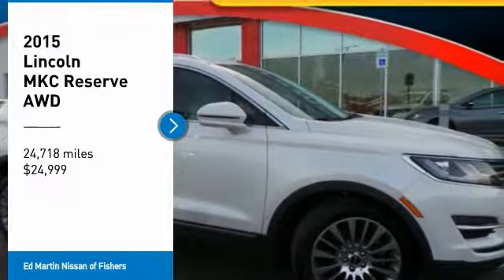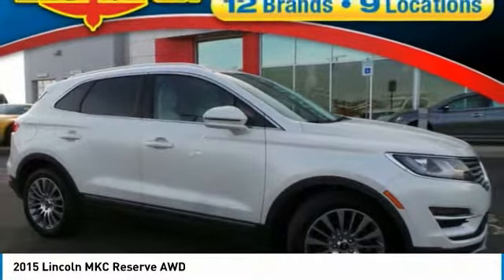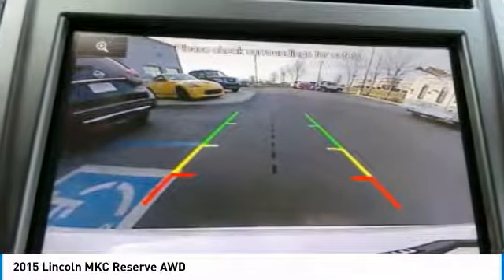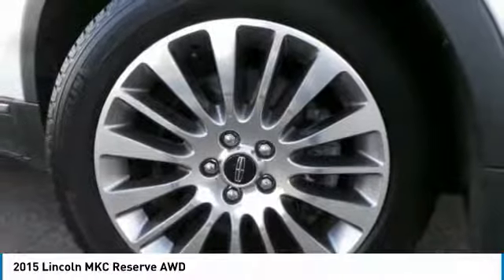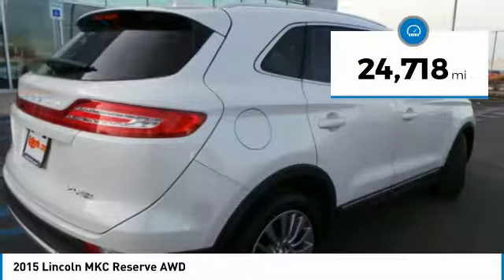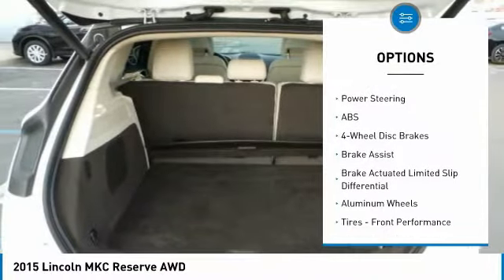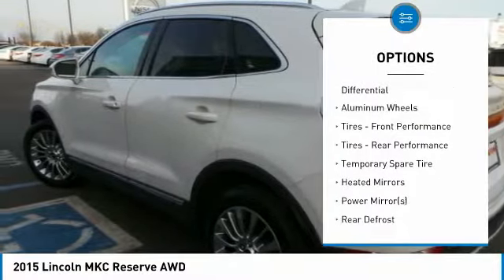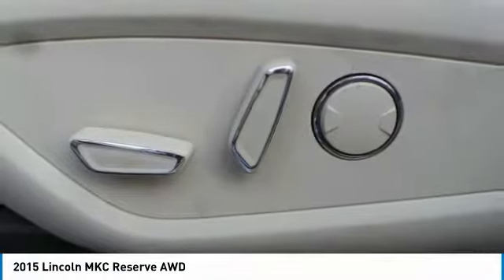2015 Lincoln MKC 9P1741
2015 LINCOLN MKC Fishers, IN
Stock# 9P1741

PANORAMIC POWER GLASS SUNROOF! FACTORY NAVIGATION! POWER REAR LIFT GATE! HEATED/COOLED FRONT SEATS! H.I.D HEADLAMPS! BACKUP CAMERA! REMOTE START! WHITE ON TAN! LOW MILES! IMMACULATE INSIDE AND OUT! CLEAN CARFAX/ONE OWNER! LEATHER SEATING! 18 INCH WHEELS! ALL WHEEL DRIVE! Loaded with all the toys! Serviced with fresh oil! With balance of factory warranty! Priced so low you can't say no! Get in today before this great deal slips away! ...